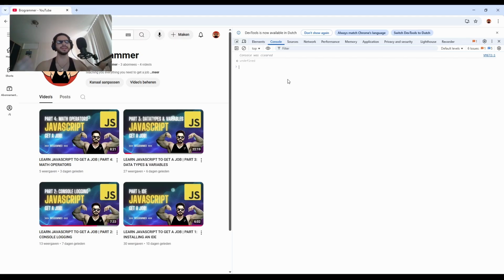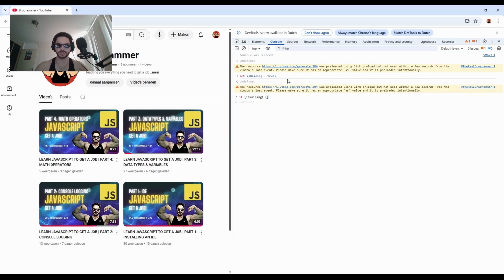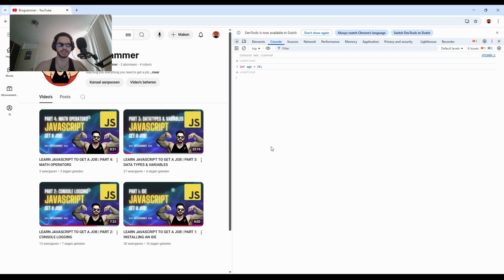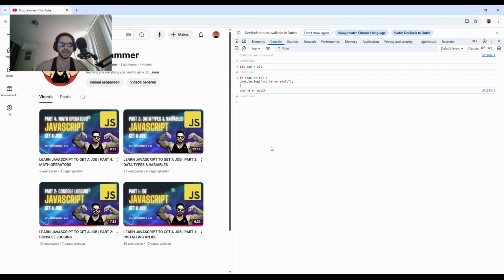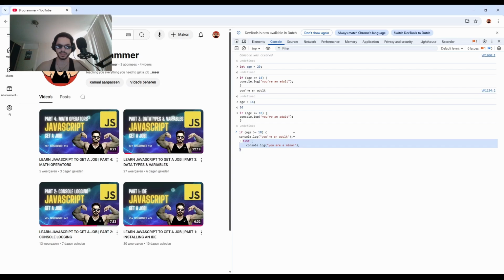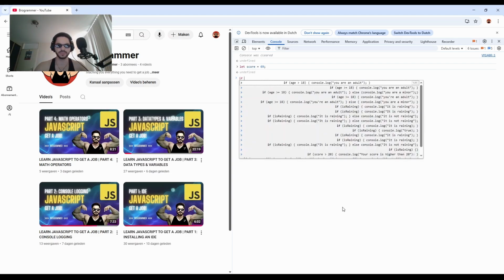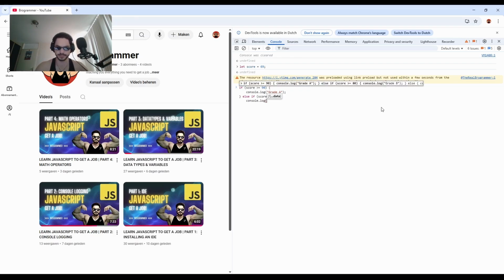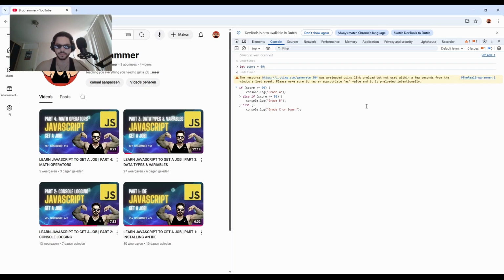LEARN JAVASCRIPT TO GET A JOB | PART 5: CONDITIONAL STATEMENTS